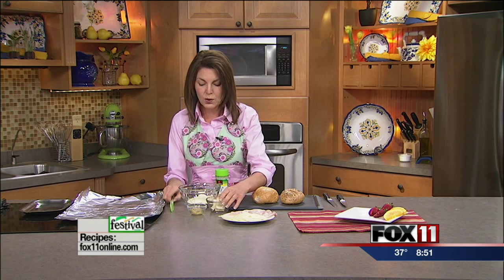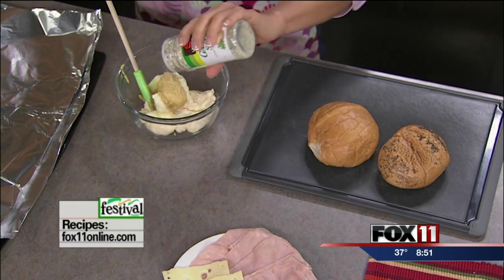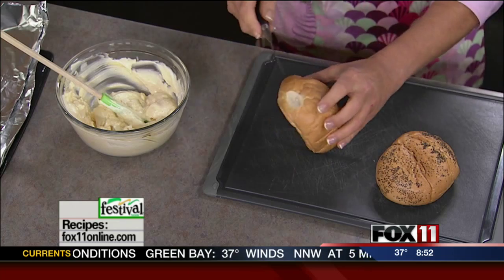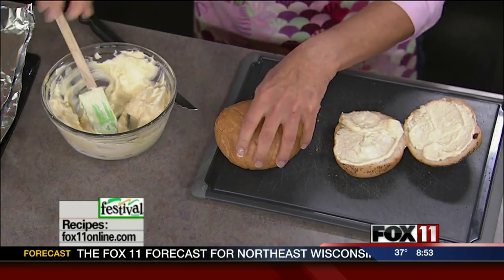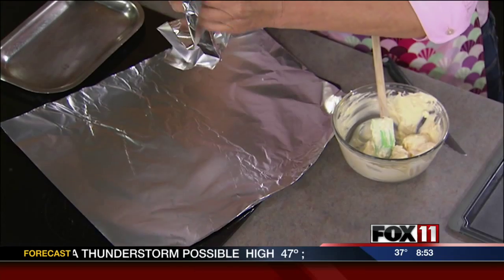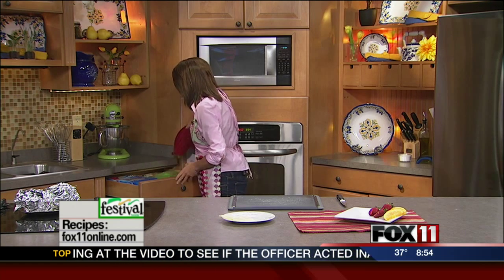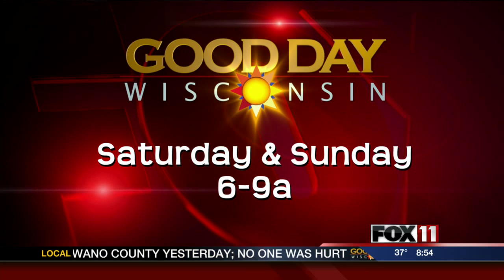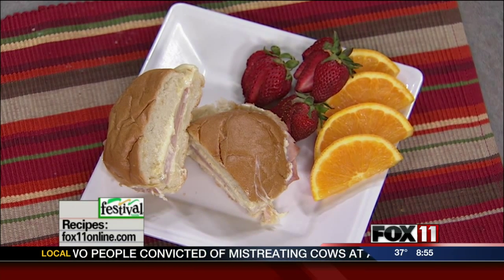Baked Hot Ham and Cheese sandwiches